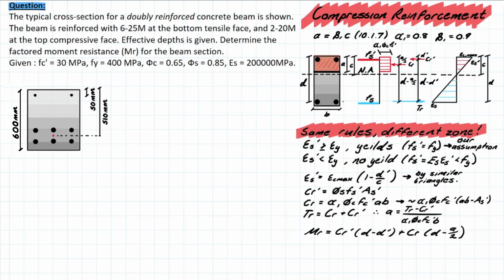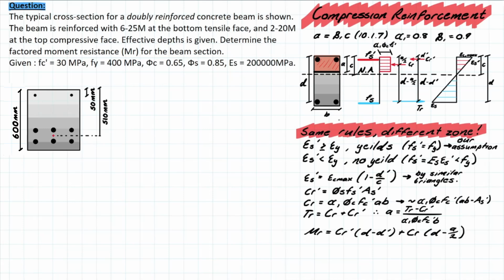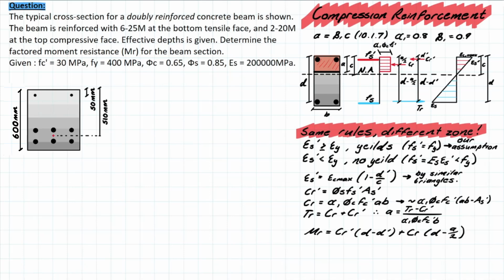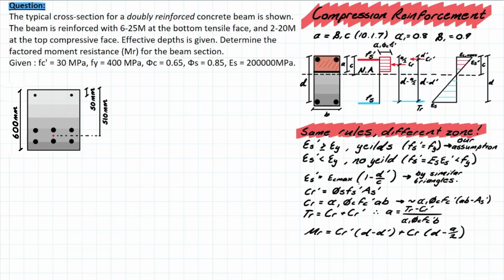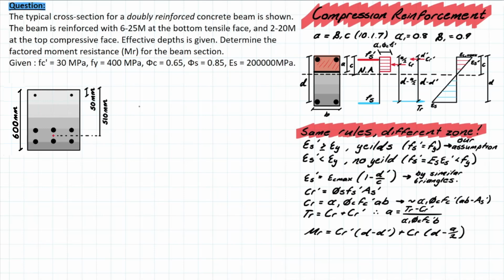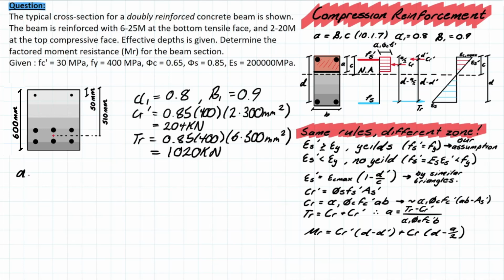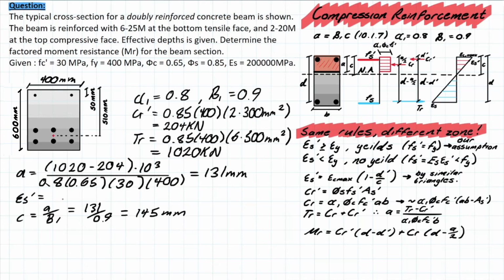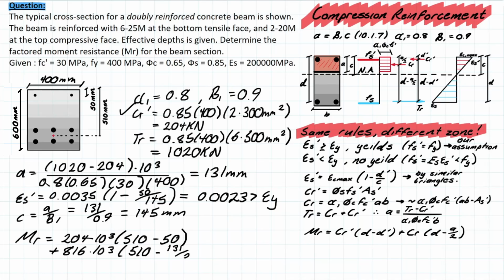Solve Doubly Reinforced Concrete Beam Moment Resistance!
Hi guys! I hope you find this video helpful! I plan to slowly introduce the concepts of concrete design on this channel based on CSA A23.3. We cover moment resistance and design assumptions for concrete beams with compression steel in this video. The following question is covered.

The typical cross-section for a doubly reinforced concrete beam is shown. The beam is reinforced with 6-25M at the bottom tensile face, and 2-20M at the top compressive face. Effective depths is given. Determine the factored moment resistance (Mr) for the beam section.
 ( fy ) = 400 MPa.
 ( fc' ) = 30 MPa.
 ( Փc ) = 0.65.
 ( Փs ) = 0.85.